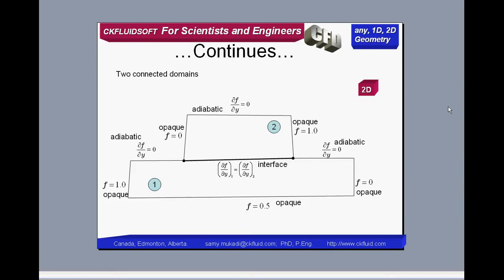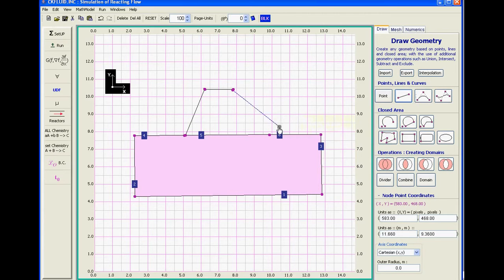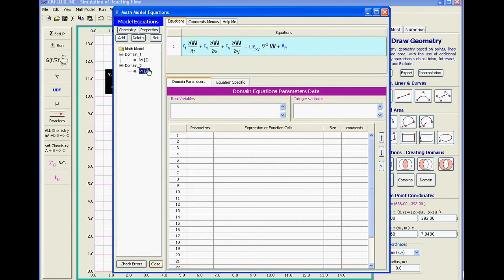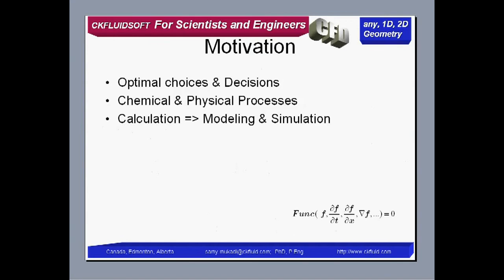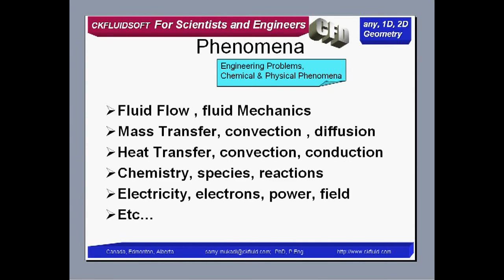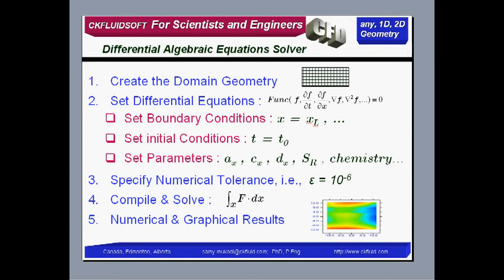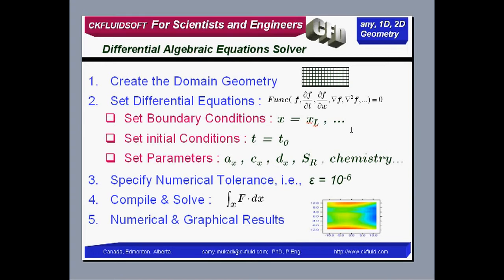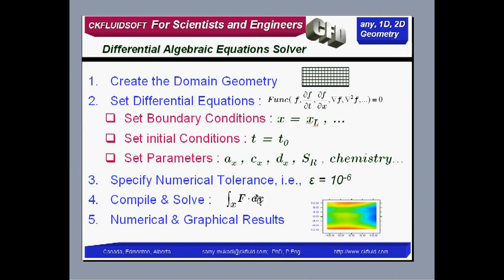My Edited Video